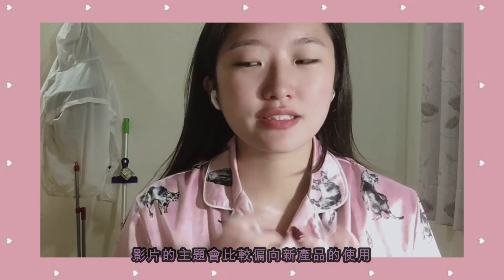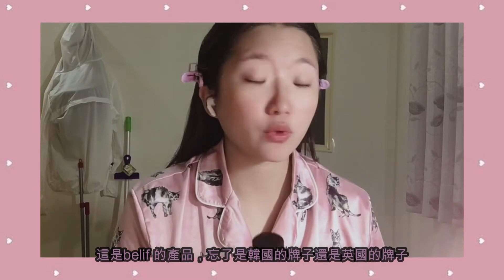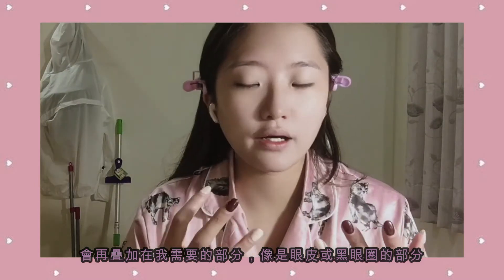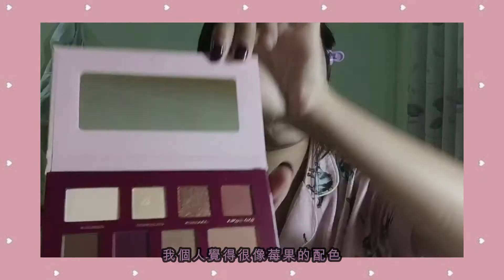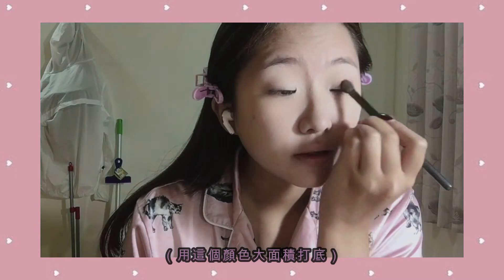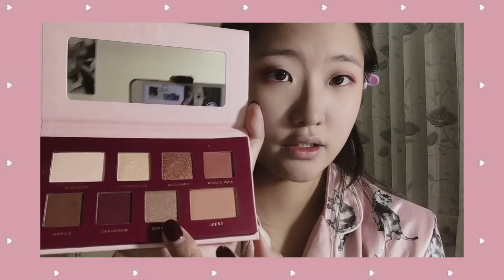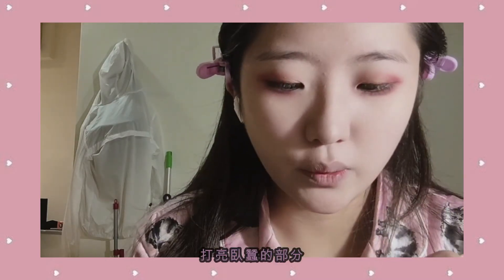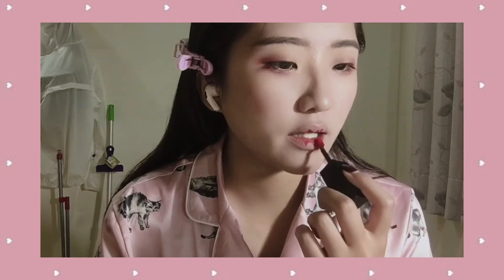GRWM|莓果布朗尼配色妝容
Like this video if you enjoyed watching!
Music in the background:

XOXO,
Bella